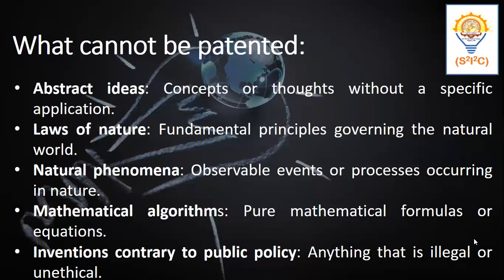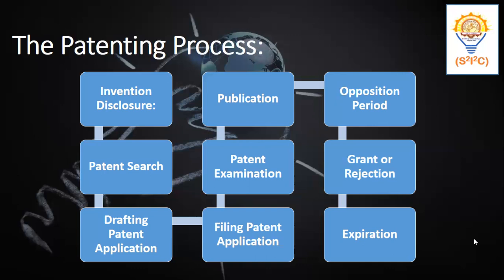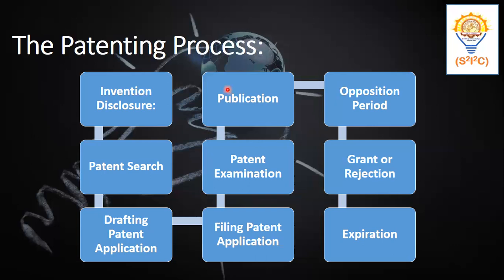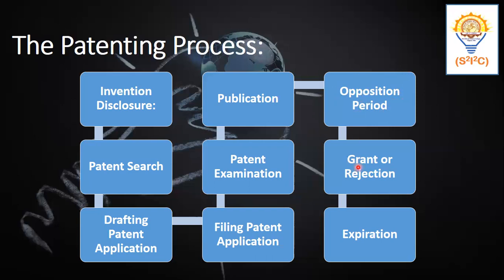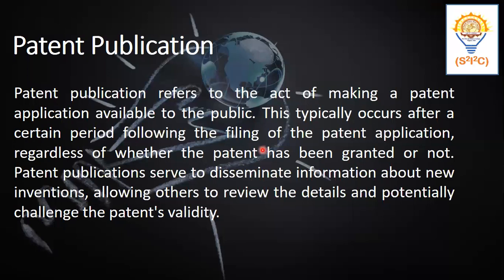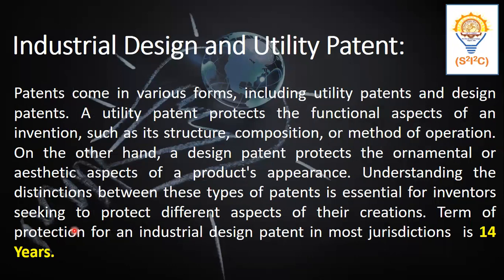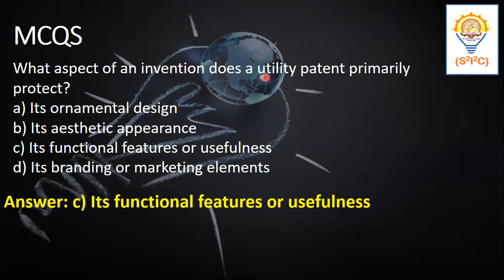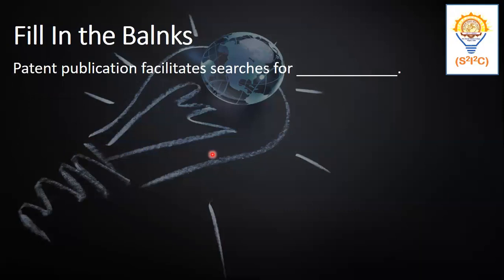IPR3 - About Patent, Patent Search, Patent Publication, how to file an idea, and publish an idea.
Details with - About Patent, Patent Search, Patent Publication, how to file an idea, and publish an idea. About Industrial design.